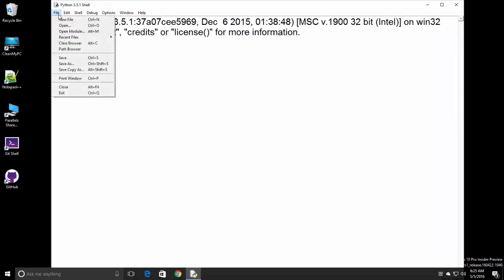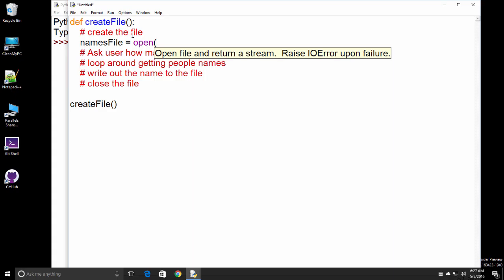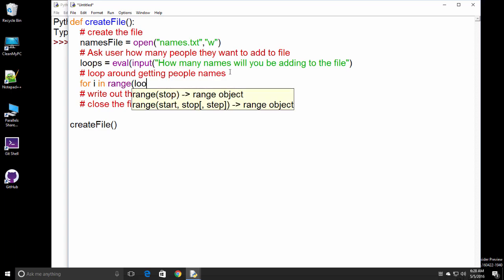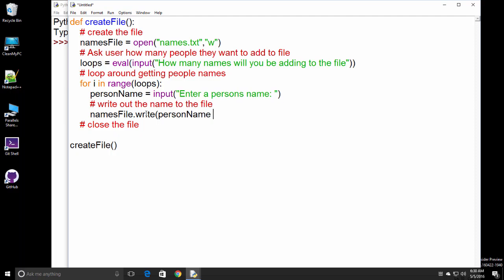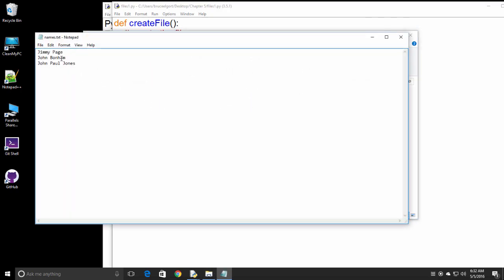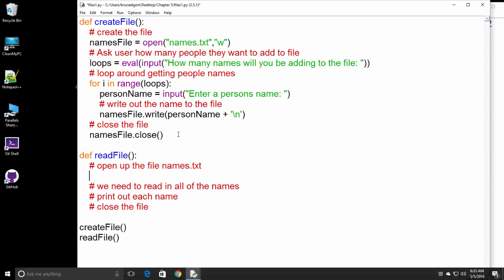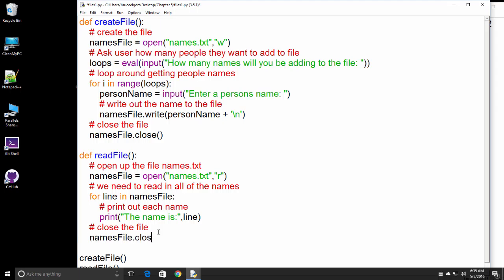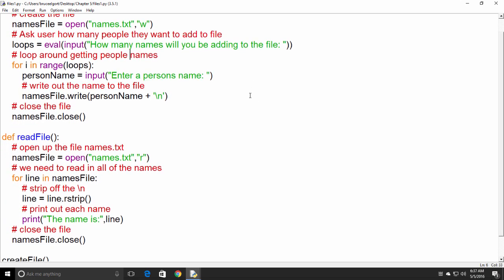CTEC 121 - Writing and Reading Files with Python